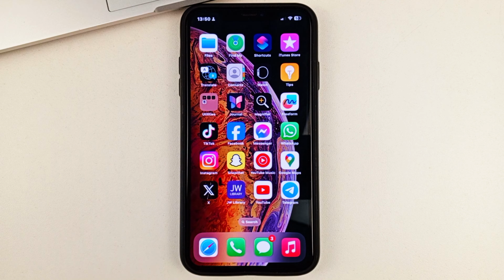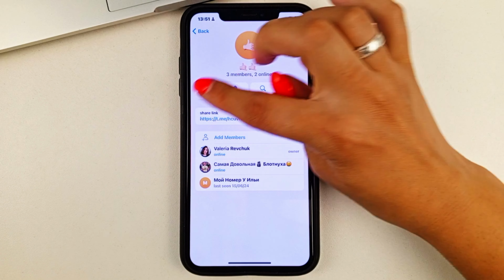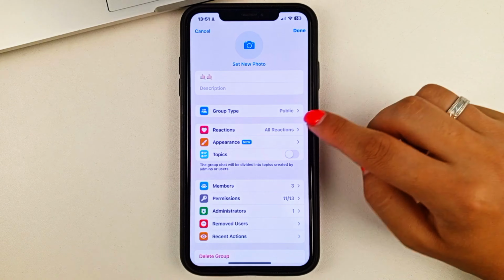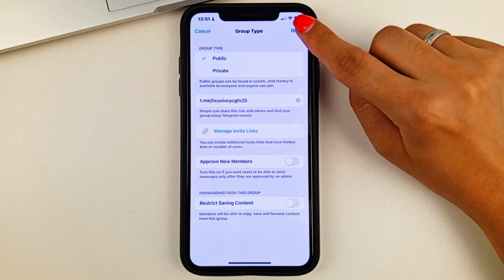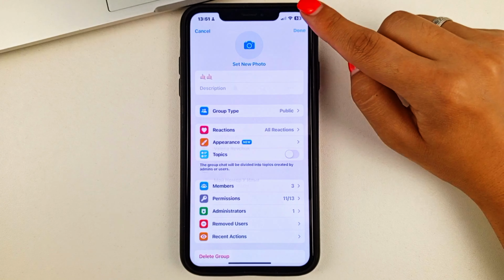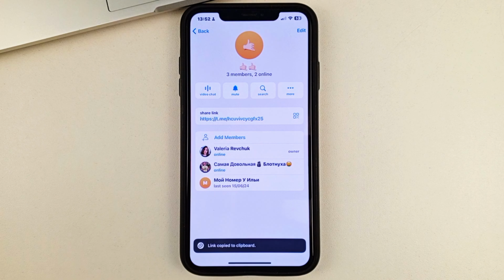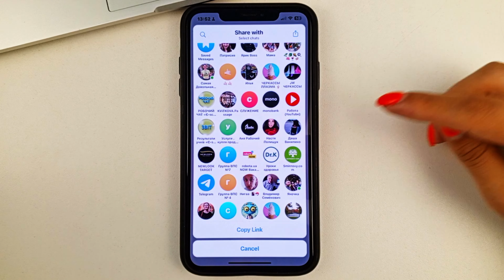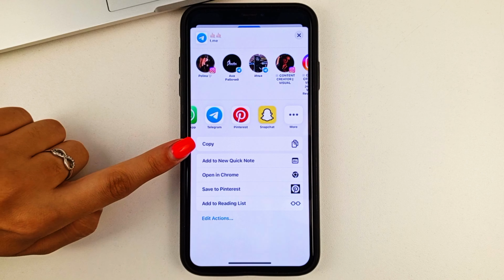How To Share Telegram Group Link - Full Guide